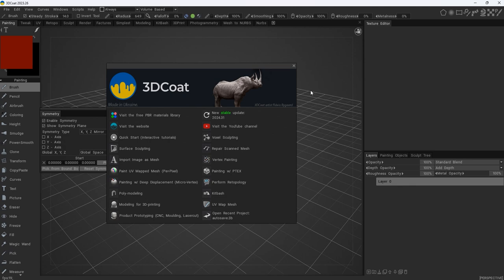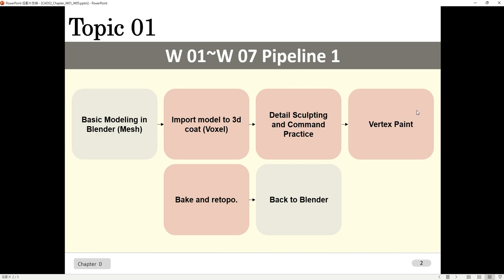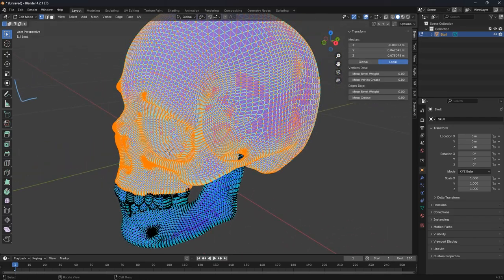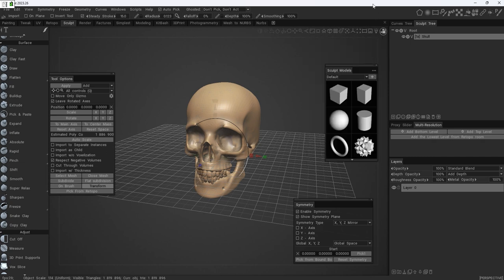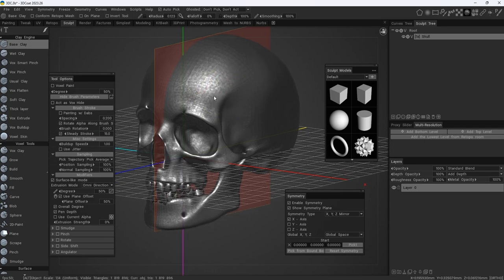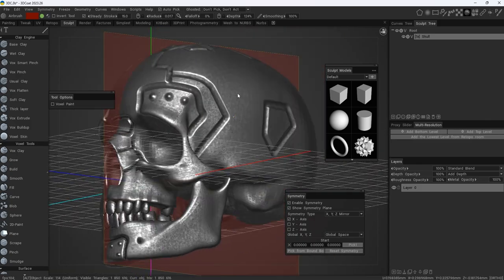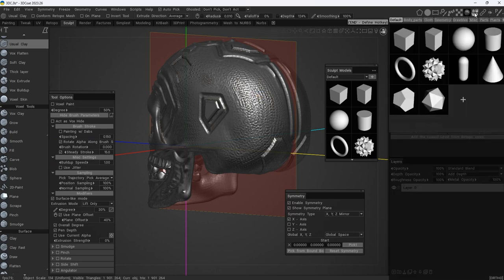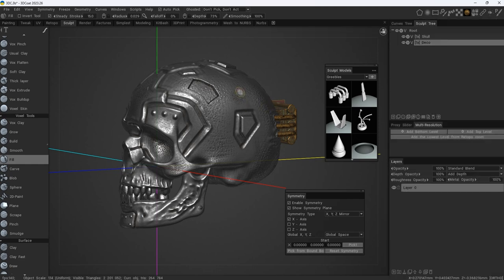NTUT_CAD Design_3dcoat_001N_Voxel and UI Intro